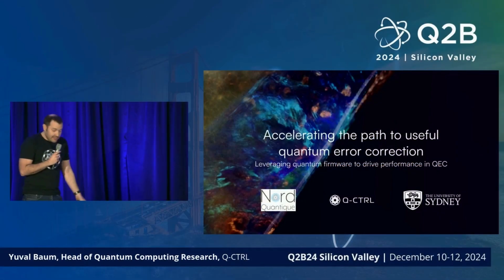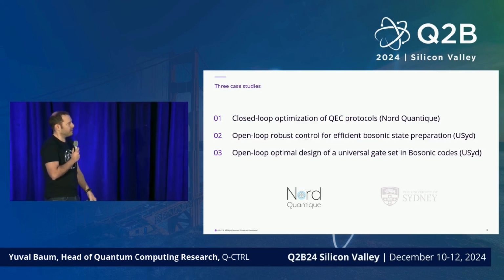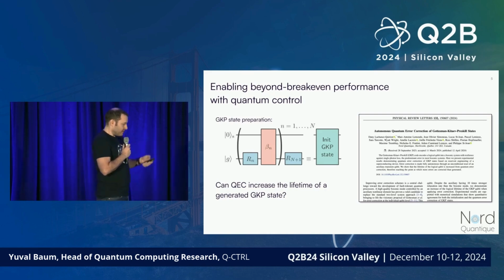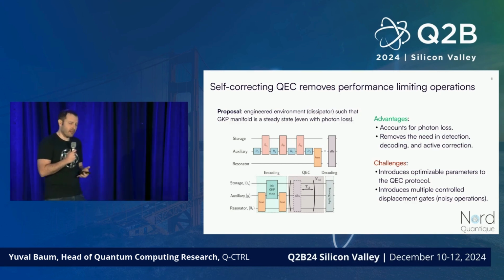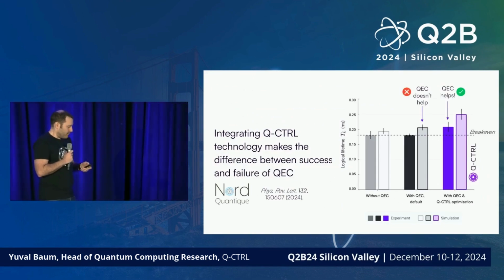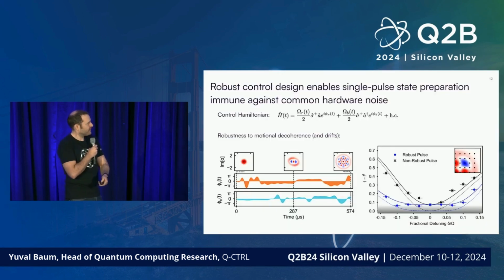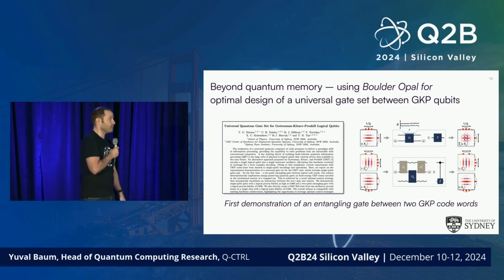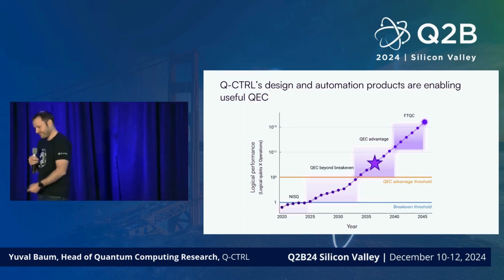Accelerating the path to useful quantum error correction | Case study | Yuval Baum | Q2B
Quantum error correction (QEC) holds promise for revolutionizing the utility of quantum computers. Yet, in order to make QEC practically useful we have to first reduce errors well below the error threshold. As the power of QEC grows and the amount of resources needed shrinks as the hardware performance gets better. In this session, we cover two case studies where Q-CTRL optimization software, Boulder Opal, pushes the boundary of QEC on today's hardware.